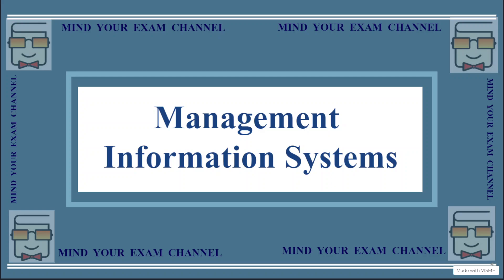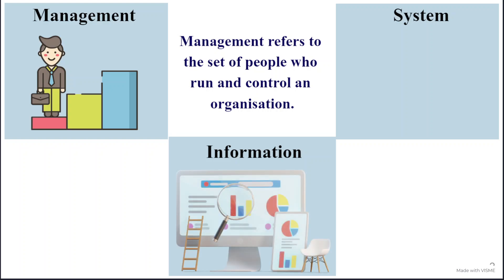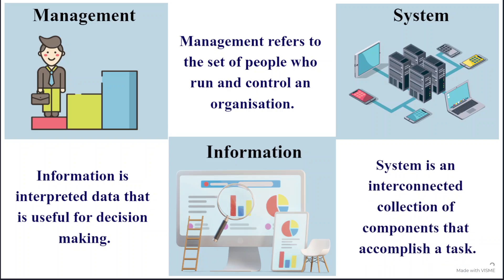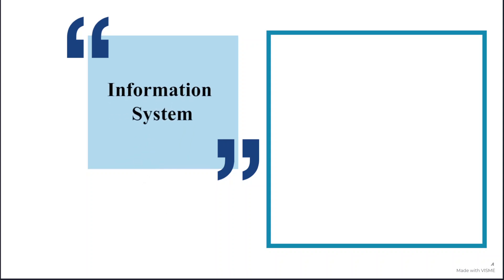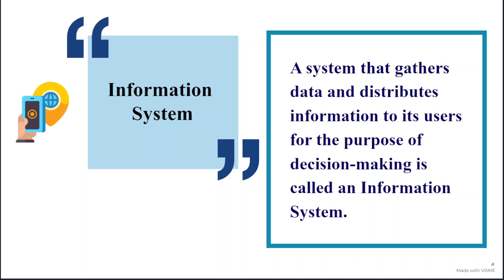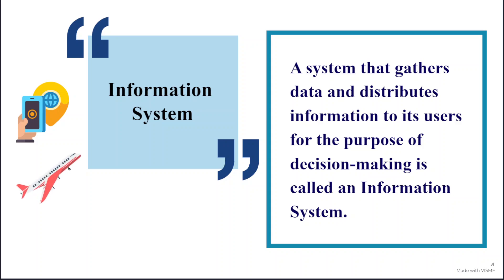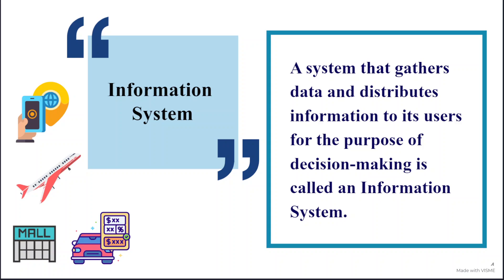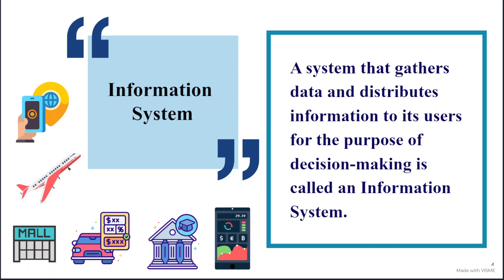Management Information System (MIS)| Data and Information- IT Skills in Business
This video explains the following concepts:
1. Management, Information and System
2. Information System
3. Management Information System
4. Difference between Data and Information